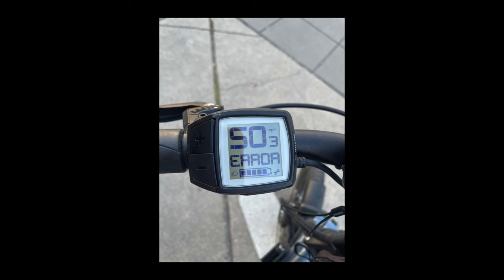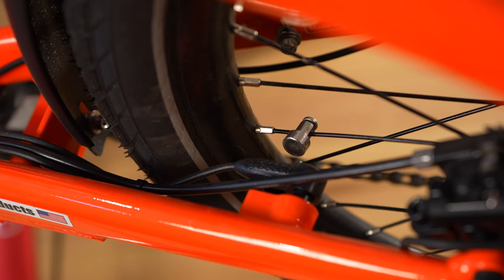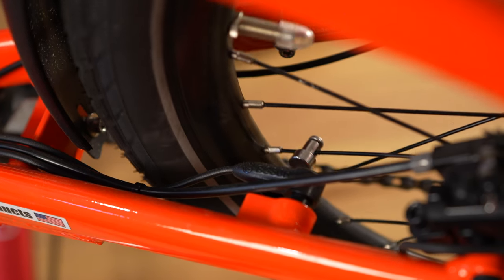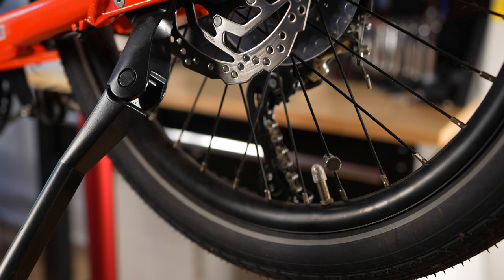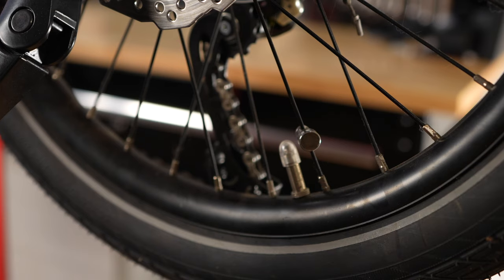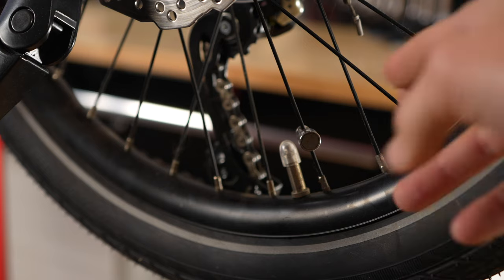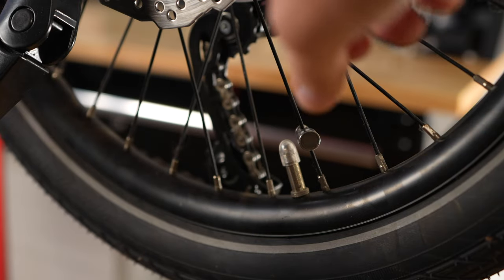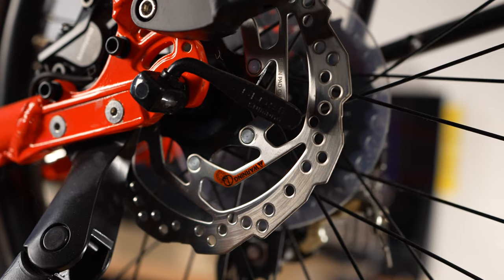Fix the Bosch E-bike 503 Error and Speed Not Reading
Does your Bosch electric bike have a Bosch E-Bike 503 error or is the speed not reading? 90% of the time it is a simple fix of realigning the magnet on the rear wheel.

ABOUT:
Hey there 👋🏼 I'm Arleigh. A bike mechanic helping you with cycling tech. Work: @ternbicycles

1. All of these videos contain products, logos, or mentions associated with Tern Bicycles.

2. Some products are provided at no charge for review. I'm not paid or bribed for reviews, and they will be as honest as possible.